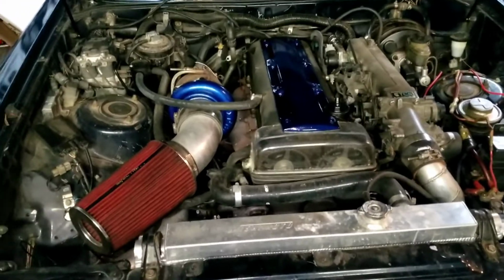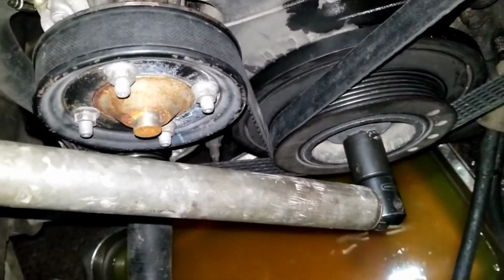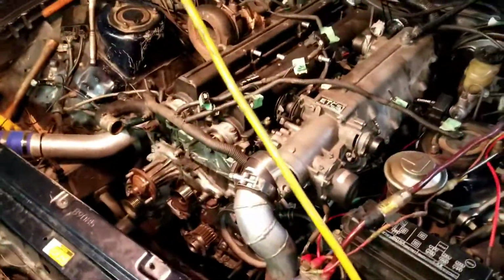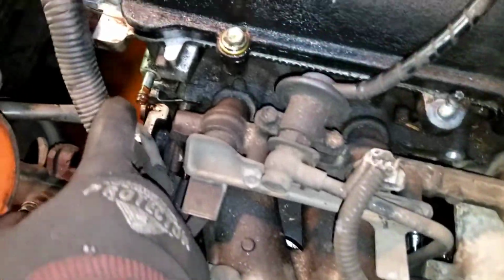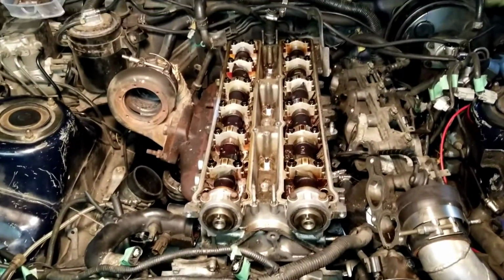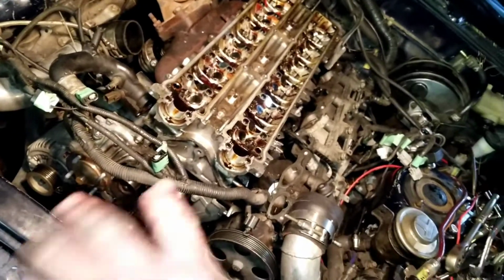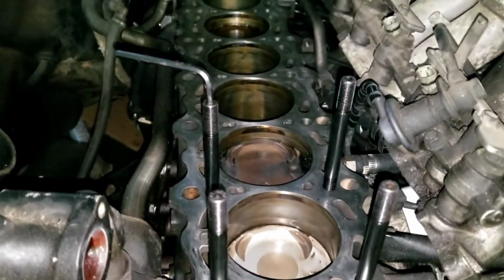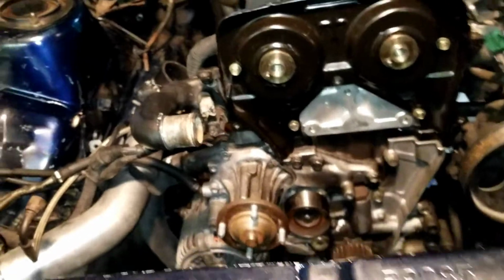2jz Headgasket Replacement